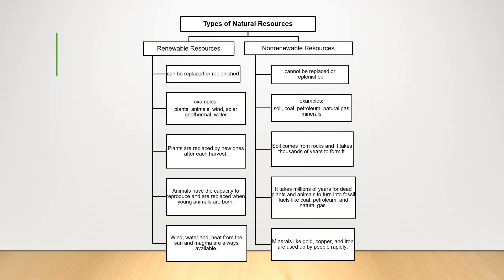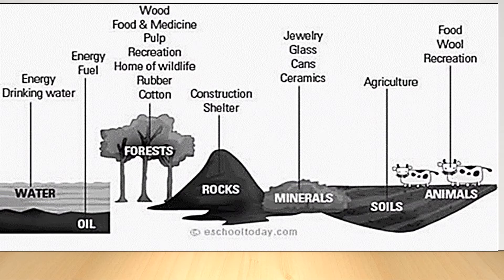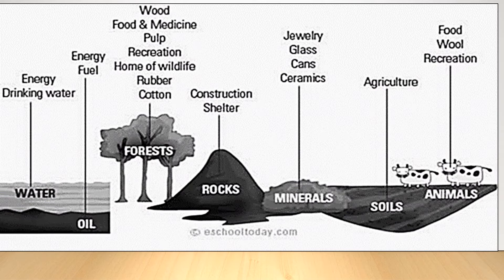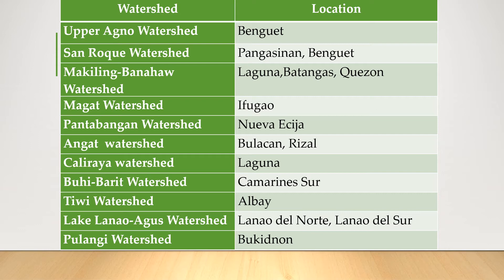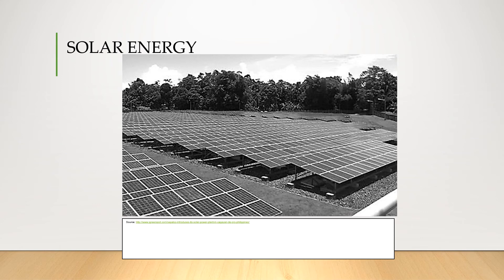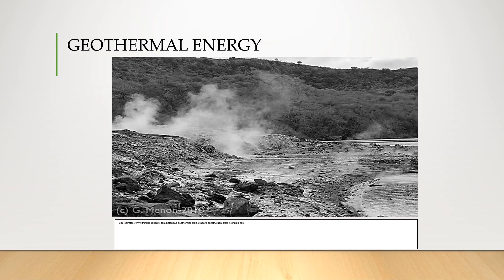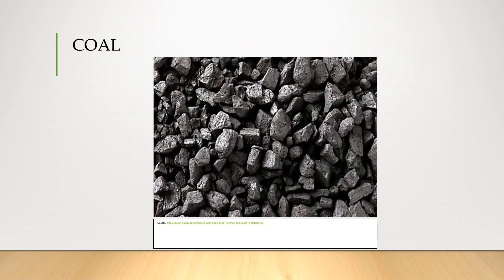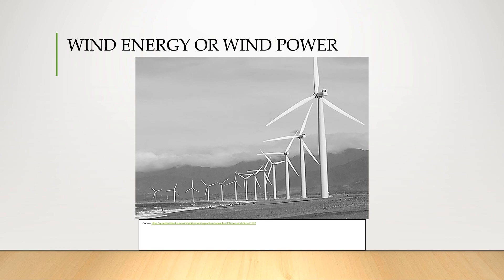EARTH'S RESOURCES || 4th QUARTER SCIENCE 7 WEEK 2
This video is all about the different resources that we have and we should be thankful for.
Scien 7
Week 2
4th quarter